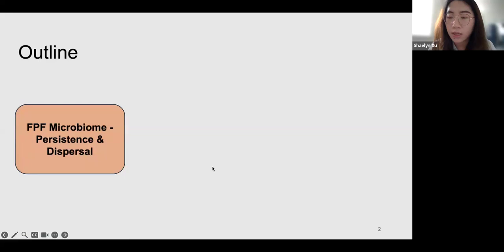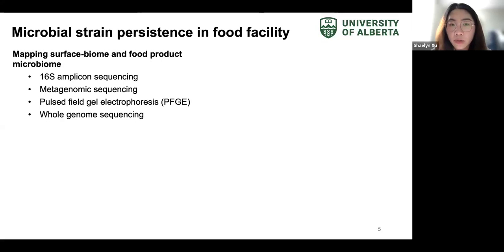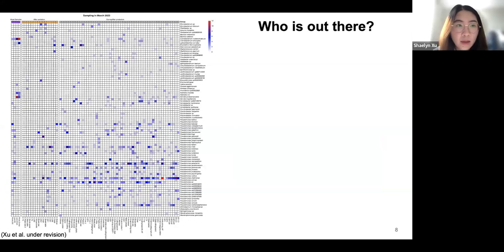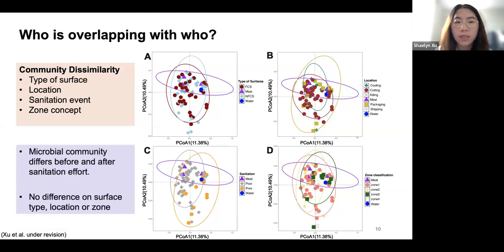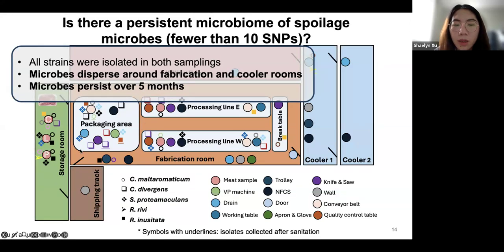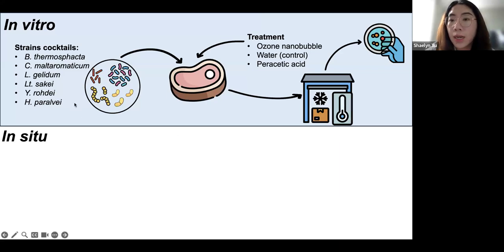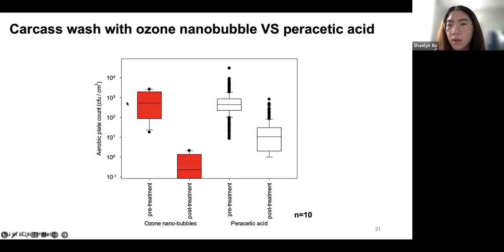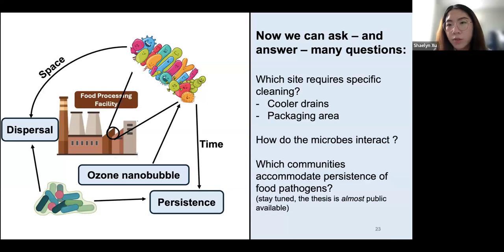Food Cluster Webinar: Novel sanitation technologies for improved food quality and safety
Description:

This presentation offers insights into the microbial root cause analysis of a pork processing facility, exploring the diversity and persistence of environmental microbiota and subtyping the spoilage microorganisms for implementation of site-specific sanitation interventions. By leveraging the result of this microbiome analysis, researchers examined the feasibility and efficacy of ozone nanobubbles as an innovative, environmentally friendly sanitation method to control microbial spoilage, scaling the technology from laboratory models to commercial-scale applications.

Our Speaker:  Shaelyn Xu, Grad Research Asst Fellowship, Faculty of Agricultural, Life and Environmental Sci - Ag, Food & Nutri Sci Dept, University of Alberta

Bio: Shaelyn Xu is a Ph.D. candidate under the supervision of Dr. Michael Gänzle in the Department of Agricultural, Food, and Nutritional Science at the University of Alberta. Her Ph.D. dissertation focuses on investigating microbial ecology and biofilm formation in meat processing facilities, aiming to develop novel interventions for control of spoilage microorganisms. Since 2022, she has collaborated with a meat processing facility to characterize microbes in the facility, subtype microbial transmission and persistence patterns using next-generation sequencing technology. She is passionate about bridging the gap between academia and industry to enhance food safety practices. Looking forward, Shaelyn aims to secure an academic position where she can continue to support food companies to reduce the risk of cross-contamination and train the new generation of students on the importance of food safety and quality.